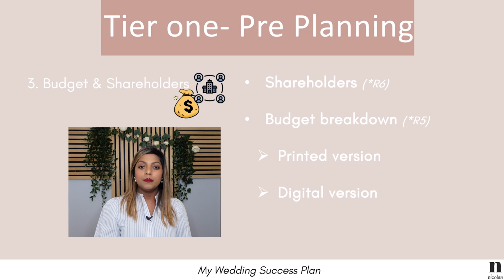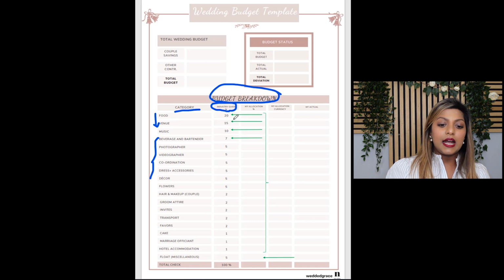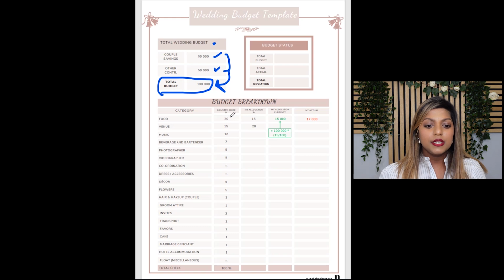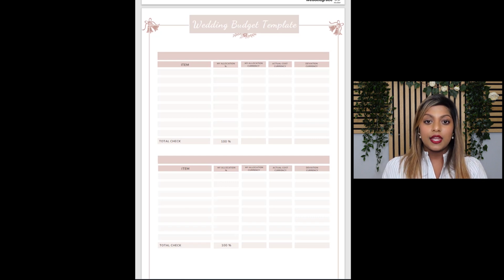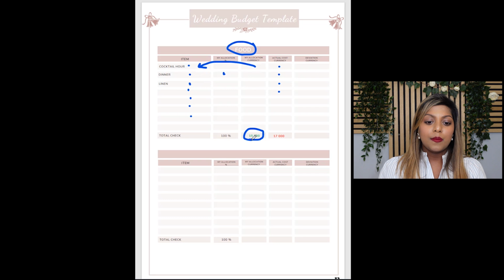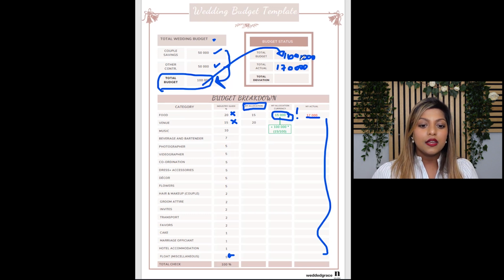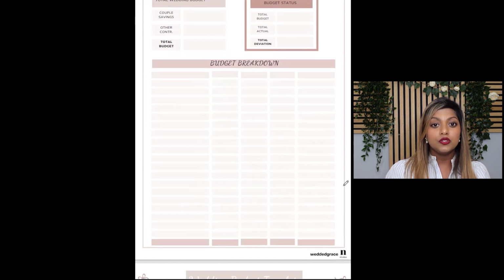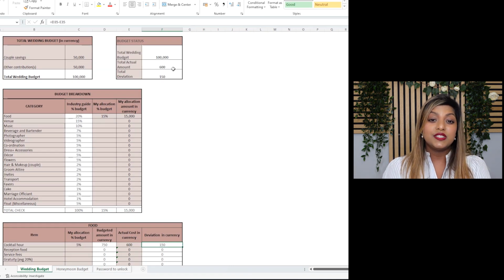Wedding Budget 101: Plan Your Dream Wedding on Any Budget! 💍 (Free Budget Sheet)| Lesson 3 (part 2)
Planning your dream wedding doesn’t have to break the bank! In this video, we walk you through Wedding Budget 101, showing you exactly how to plan your wedding on any budget with a FREE wedding budget sheet you can download and start using right away. Whether you're newly engaged or feeling the pressure of wedding planning, this video will guide you through the essential steps to manage your wedding costs. Learn how to break down your expenses, use industry guidelines for accurate pricing, and make smart decisions that align with your budget. Start planning your perfect wedding without the stress – download your free budget sheet today!